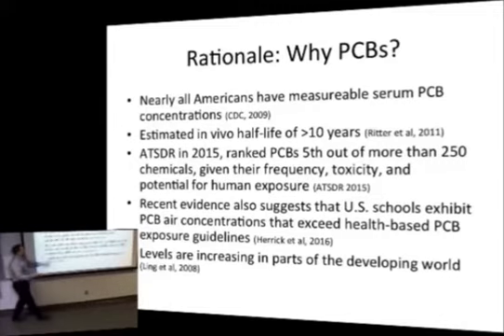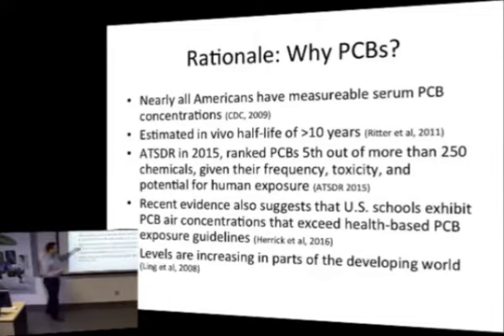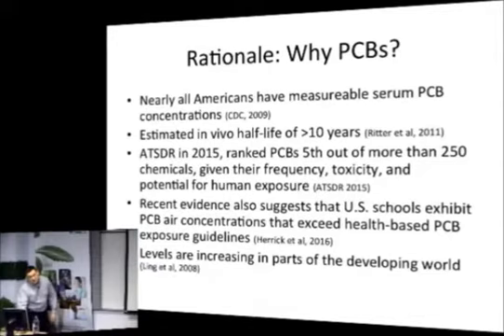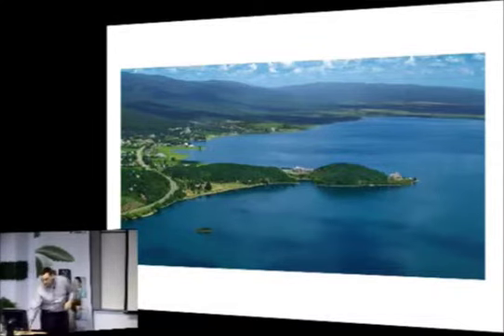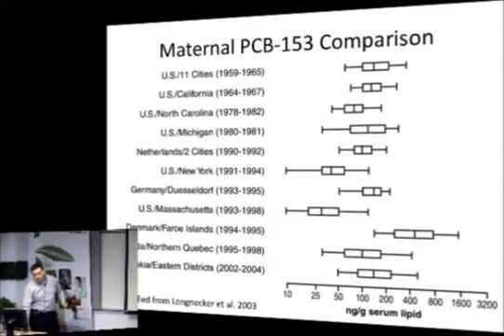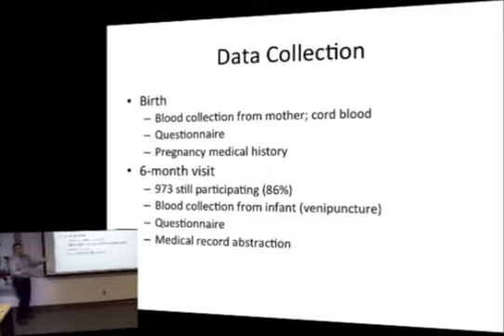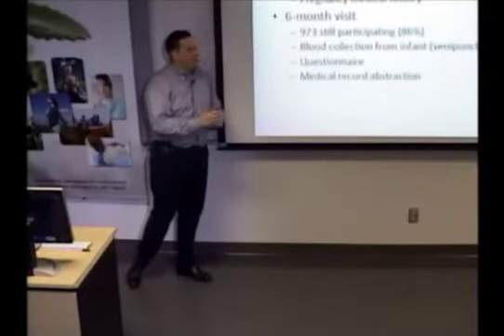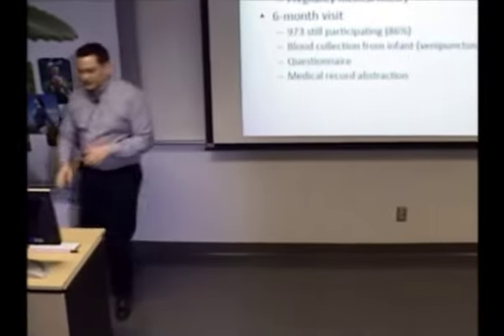Environmental Toxicants : The New Anti-Vaxxers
Séminaire de l'IRSPUM : Todd Jusko ,
The invisible anti-vaxxers: how pollution impacts your response to vaccination